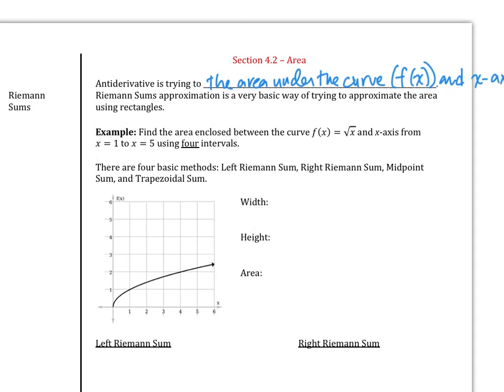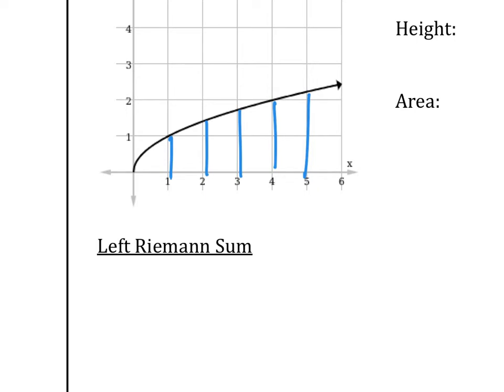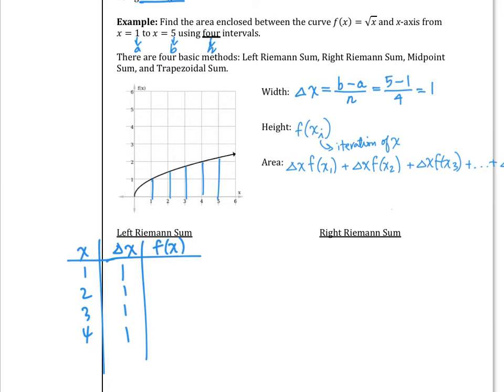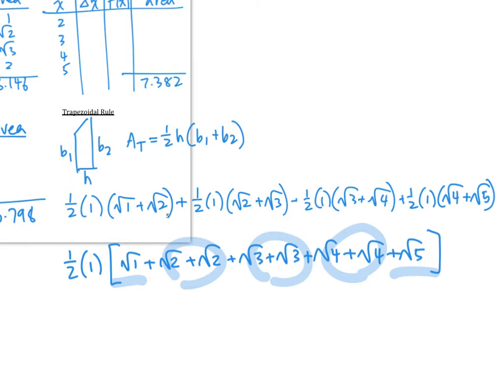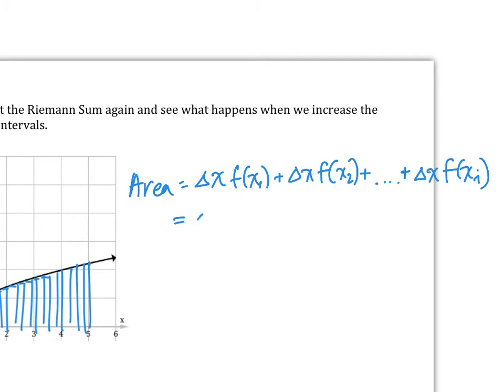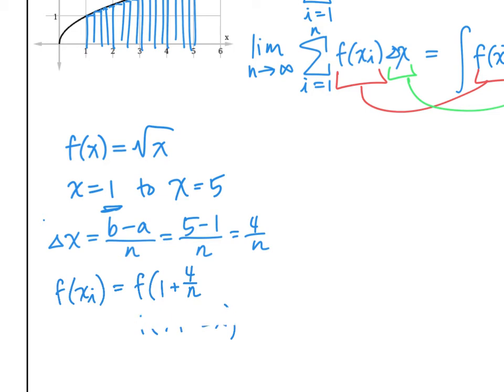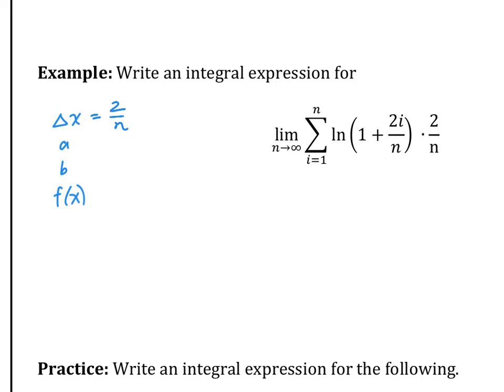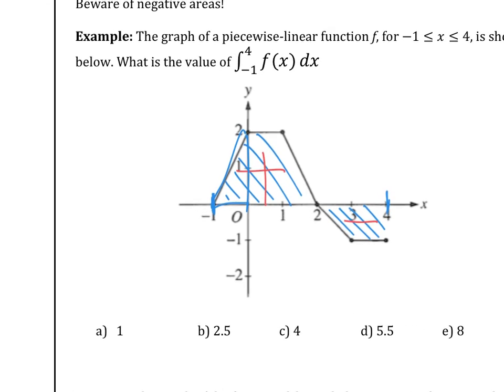AP Calculus AB - Ch.4.2-4.3